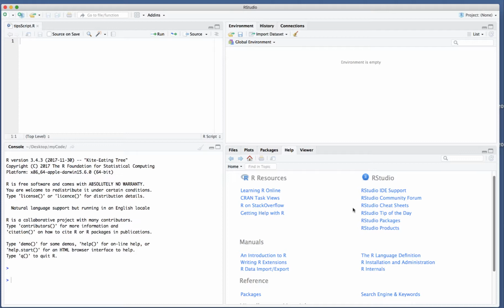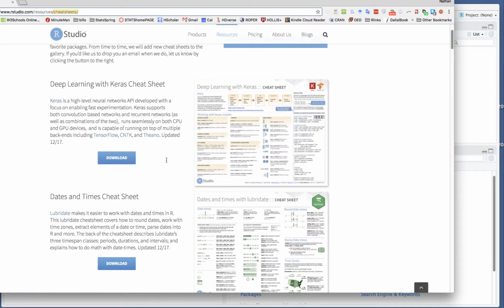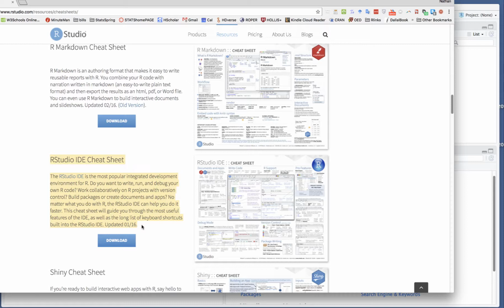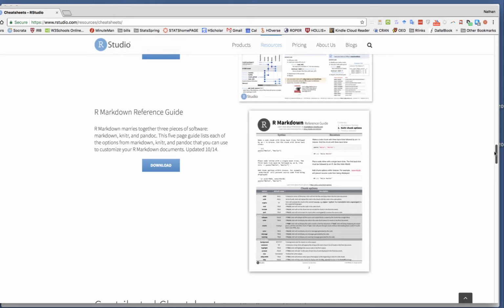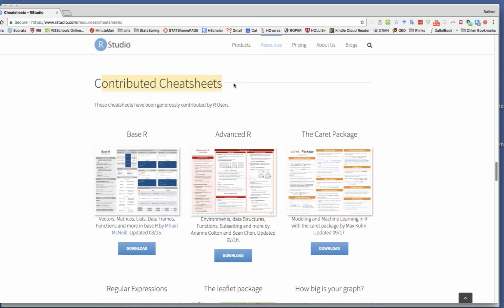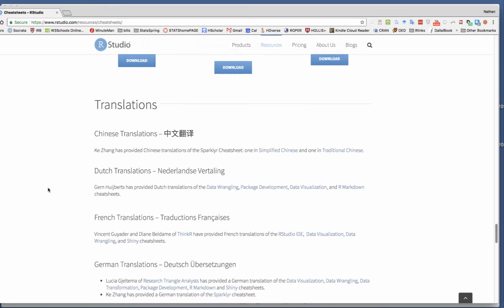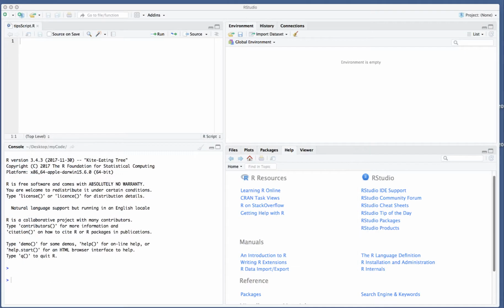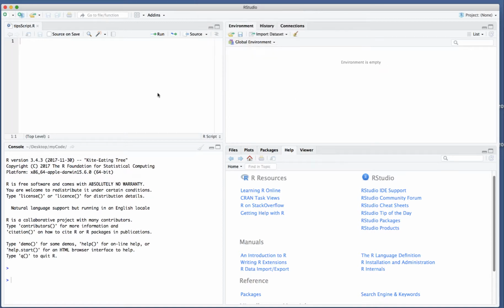Find Cheatsheets in RStudio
Once you have RStudio installed, one of the best ways to get started with R is to explore the large number of cheatsheets available online. I show how to access this within the RStudio environment. A review of RStudio cheatsheets to help learn the R language